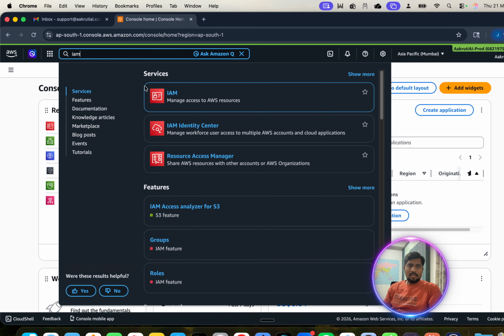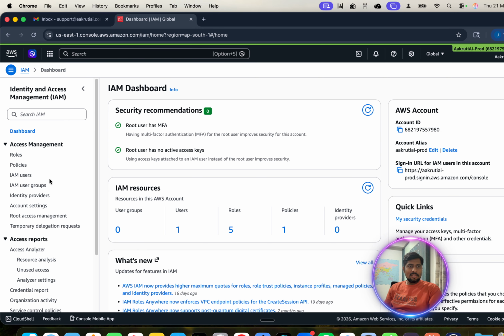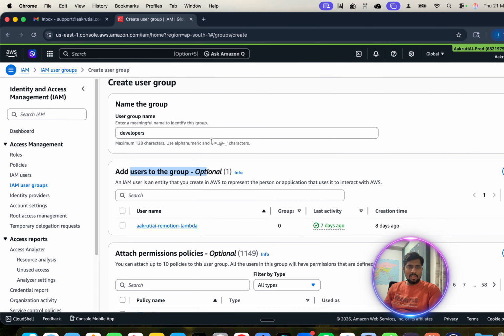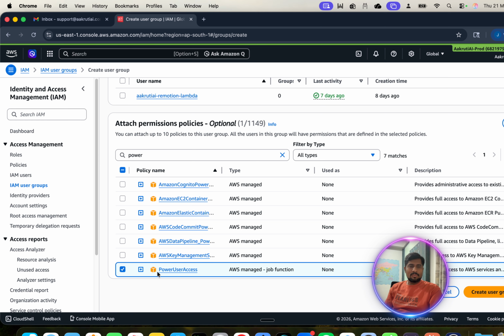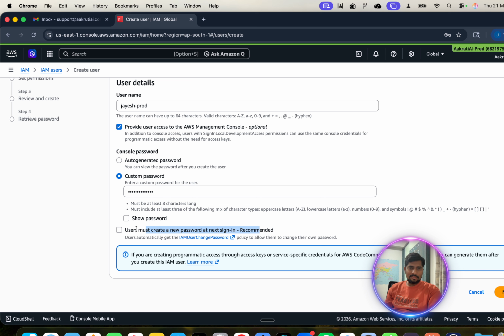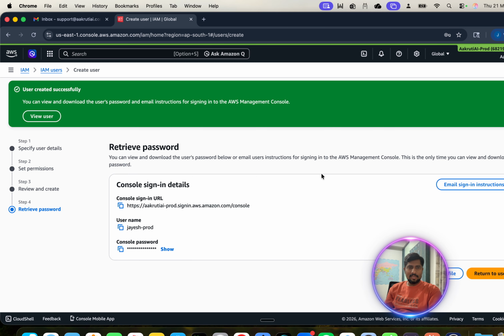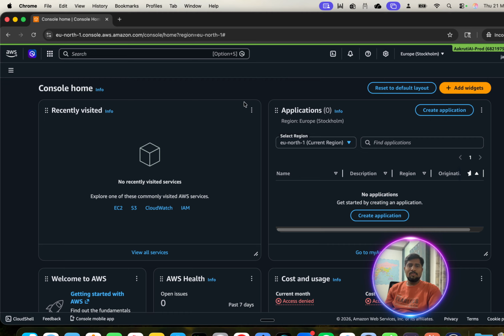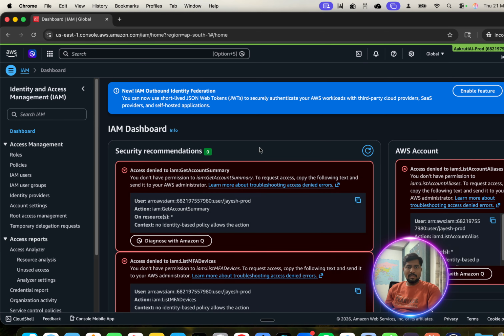Is Your AWS Account Secure? Stop Making This Root User Mistake.AWS Zero to Hero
AWS Zero to Hero — Day 3. On Day 2 you locked your account with MFA. Today we take the final security step
— we stop using the dangerous root user and create your real, daily-use account using IAM.
IAM stands for Identity and Access Management. It is the single most-asked AWS interview topic, and the
foundation for everything we build in the next 17 episodes. By the end of this video, you will:
• Understand IAM Users, Groups, and Policies — the 3 building blocks of AWS security
• Set up a memorable account alias (no more 12-digit account ID)
• Create a Developers group with the right policy attached
• Create your first IAM user — the one you'll use every day from now on
• Sign in as the IAM user and confirm everything works
Chapters:
• 00:00 Why IAM matters (and why interviews love it)
• 00:50 IAM explained — the office building example
• 03:00 Set your account alias
• 03:45 Create the Developers group with PowerUserAccess
• 06:30 Create your first IAM user
• 09:00 Test sign-in as the IAM user
• 10:30 Recap + what is next
What you need:
• Your AWS account from Day 1, with MFA enabled on root (Day 2)
• A second browser window (Incognito) for the test login
Next class — Day 4. AWS Regions and Availability Zones explained — why your app should run in Mumbai, and
what happens when a data center catches fire. The foundation for everything we build from Day 5 onwards.
understand.